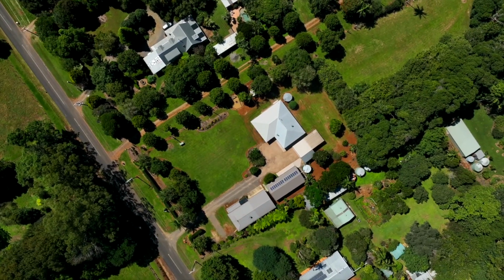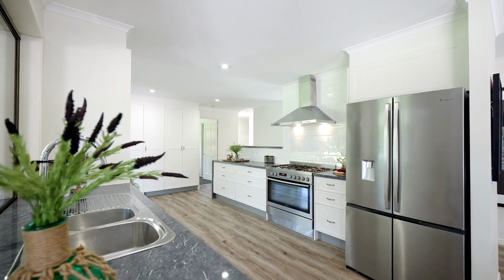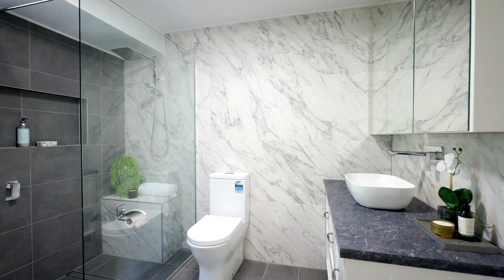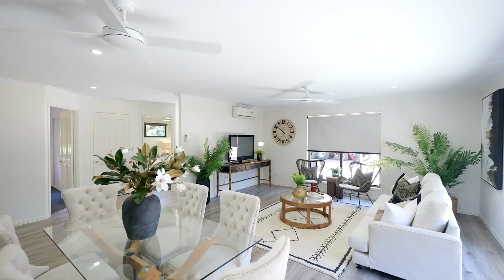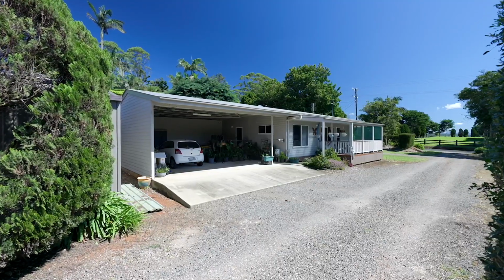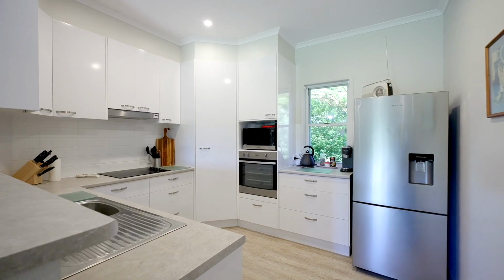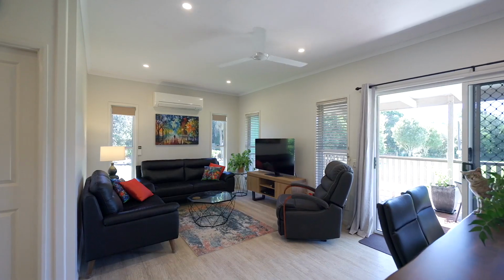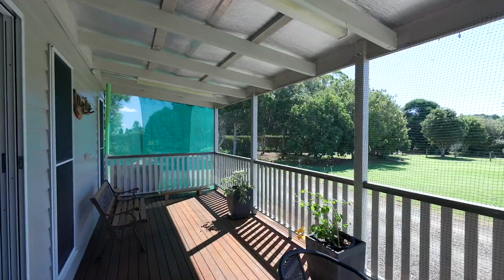108 Maleny Kenilworth RD Maleny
Located on the outskirts of Maleny 108 Maleny Kenilworth rd is just five minutes to town, is this fully useable flat park-like acre with a fully-self contained family home plus two-bedroom cottage onsite offering dual living perfection in an idyllic hinterland setting.

The main home comprises three bedrooms, luxury fully tiled bathroom, elegant galley kitchen, two living areas, office, huge covered alfresco entertaining, separate laundry, and 12x6m double carport; it is impeccably presented and has been tastefully renovated throughout including freshly rendered and painted exterior.

Other notable features of the main home include split system air-conditioning in main living and master, ceiling fans, fireplace, easy care timber look flooring kitchen and living areas, plush carpets in bedrooms, stone benches, gas cooktop, soft close shaker style cabinetry, external access from office and master bedroom, roll down blinds on patio, and 3kW solar power.

A fully council approved second dwelling, built in 2017, comprises two bedrooms, one bathroom, separate toilet, full sized kitchen, air-conditioned open plan living, north facing covered patio, separate laundry and double carport - this could be ideal for extended family members or to generate rental income via permanent tenancy or short term Airbnb style accommodation.

Other infrastructure on the property includes boundary fencing on three sides, bore, 2 x 5,000 gallon water tanks, 15x7.5x2.7m powered shed with 3x6m lean-to, and woodshed by cosy firepit area. Altogether on the property there is covered parking for eight vehicles plus abundant onsite parking for visitors.

This not just a well set up property for dual occupancy but offers a wonderful low maintenance acreage lifestyle; this 4632m2 parcel of land provides all that useable space for fabulous outdoor living, pets and children to play - room for a pool, and more, but is a very manageable size. Could we say the perfect acre? Yes, very much so.

Located on the north-western side of town surrounded by premium acreage properties and farmland - there is a palpable feeling of gentle country living that is so enticing and desirable. All Maleny's many amenities including schooling, medical, retail, dining, commercial, parks, galleries, and world-class national parks are just a few minutes' drive - and you can be on the beach in 45 minutes.

This outstanding property is sure to attract the attention of buyers seeking the peace and tranquillity of hinterland living that also offers versatile options in terms of living and income potential.